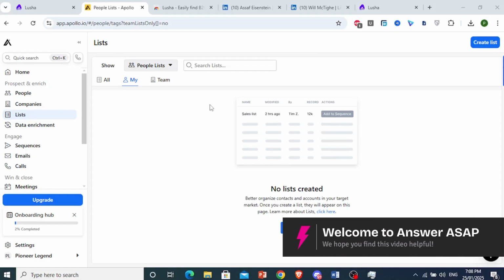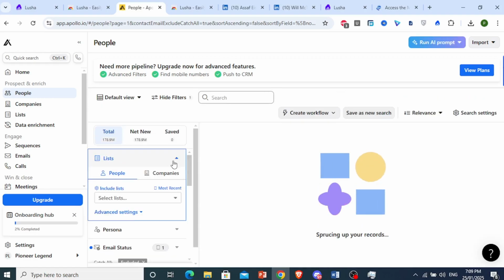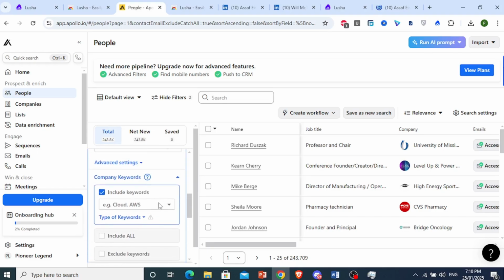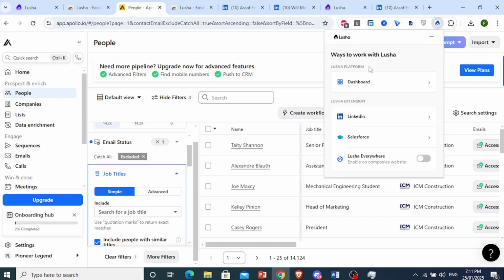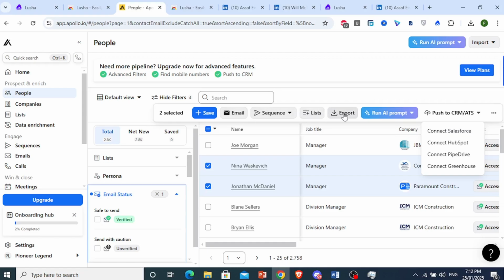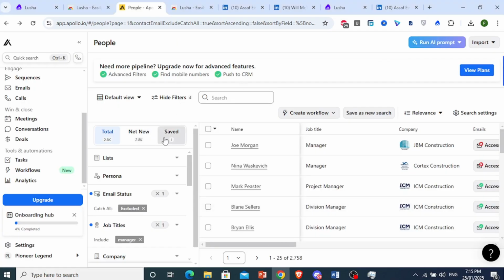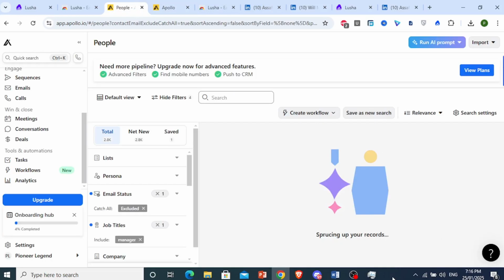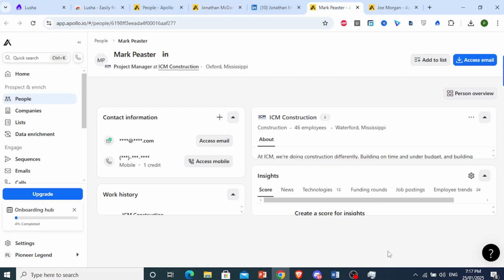How to Use Lusha for Apollo (Step by Step)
Learn how to use Lusha for Apollo integration with this step-by-step guide. Discover how to enhance your lead generation by combining Lusha’s verified contact data with Apollo’s sales tools. Perfect for sales and marketing professionals looking to streamline their outreach and prospecting efforts!